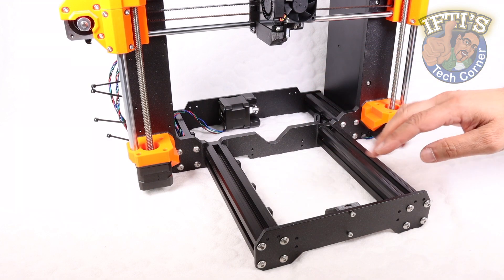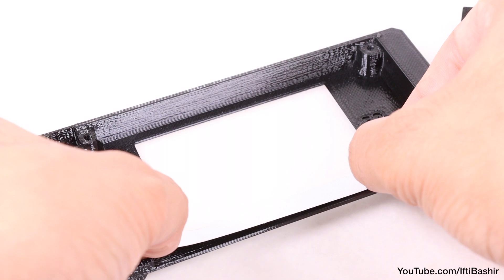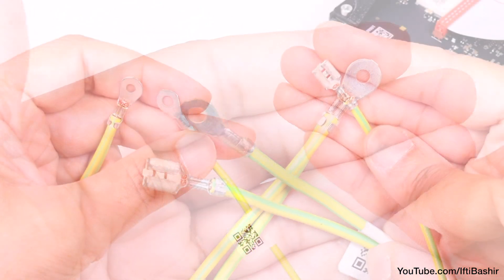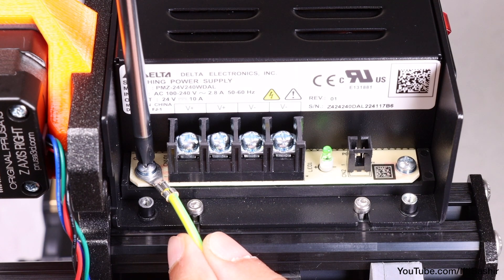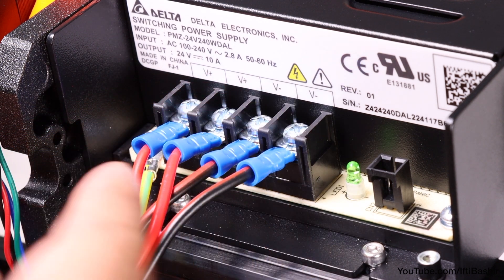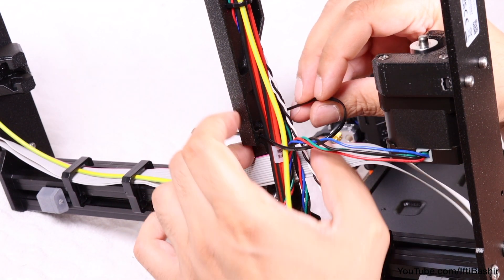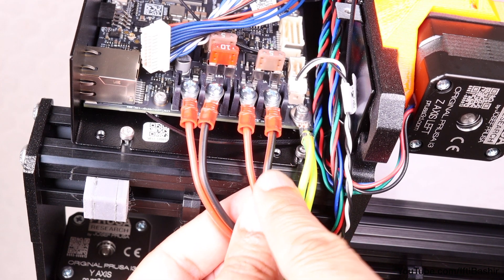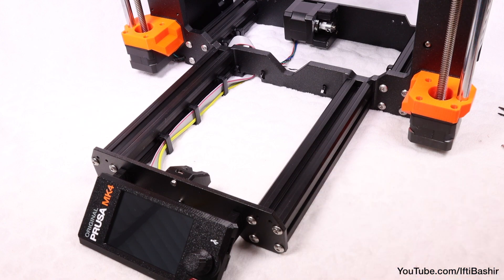#06 Original PRUSA MK4 Kit : Full Step-By-Step BUILD GUIDE - xLCD Assembly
Complete Step-By-Step build guide for the Original Prusa MK4 3D Printer!

Looking to purchase your own Prusa MK4? Please use our link and earn some free reward points towards future Prusa purchases!